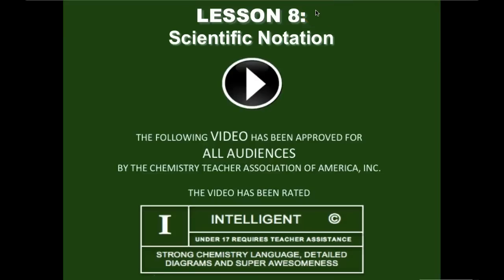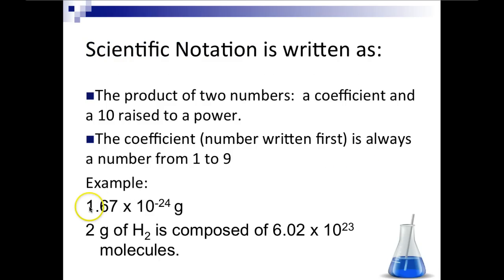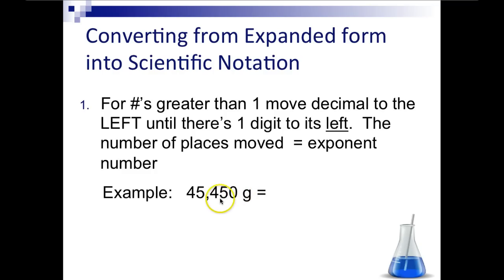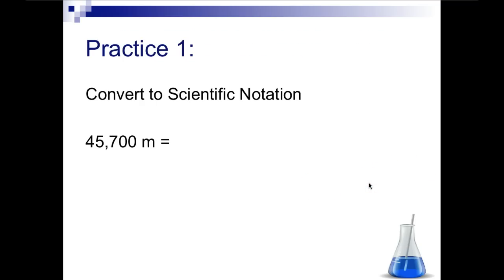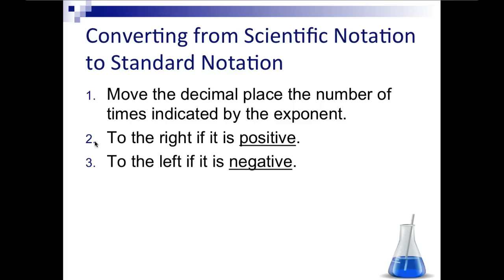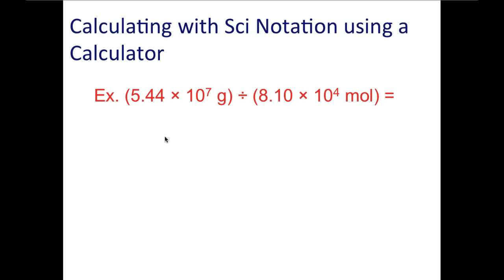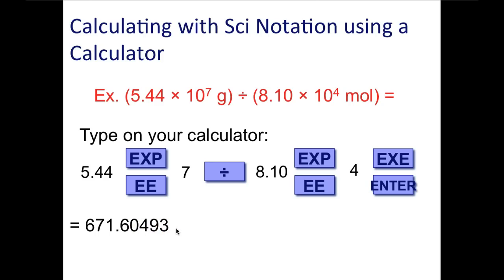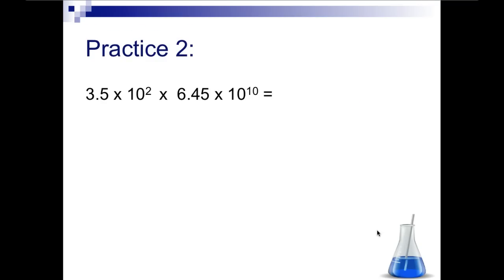Unit 01: Lesson 8